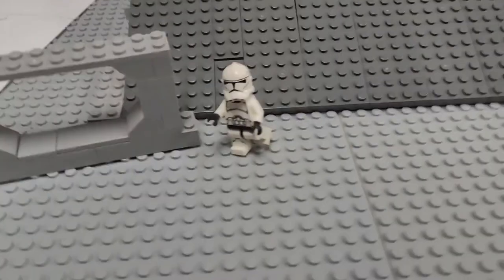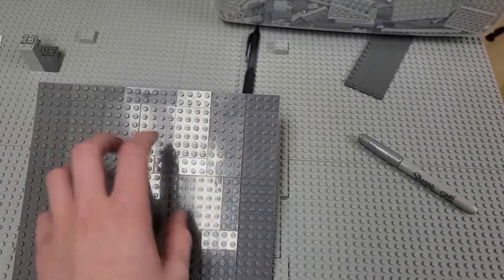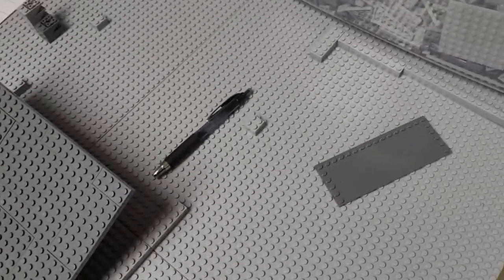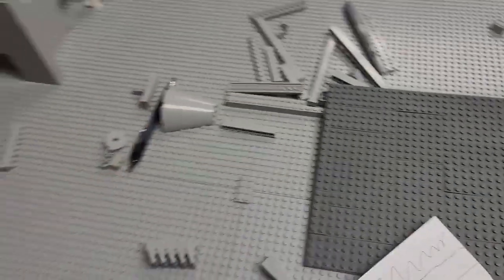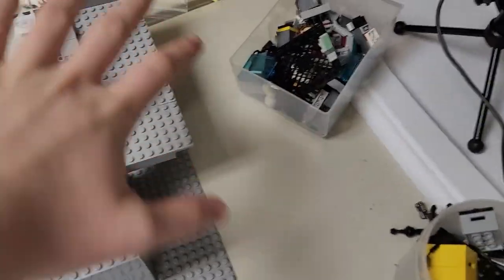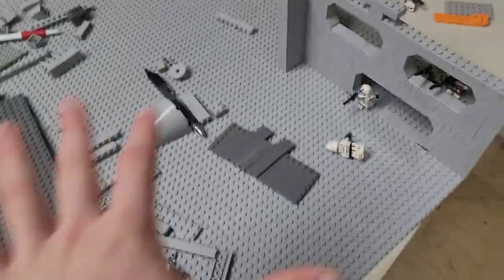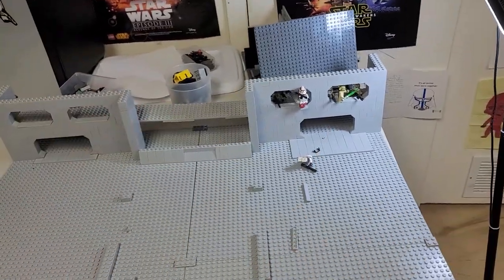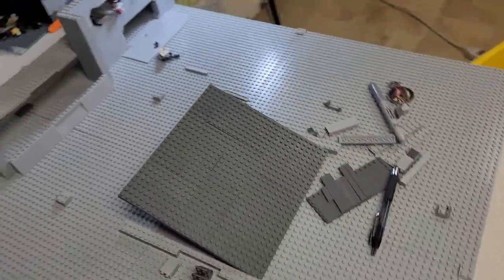Building A Venator In LEGO - Week 2: The Ramparts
Today we work on the ramparts of the LEGO Star Wars venator MOC. We design the windows as well as the ramp in an epic culmination as well as discuss designs for our E-web turret.

JOIN Studs+ For EXCLUSIVE Access to Exclusive Videos, Giveaways, and My Workshop Series on How To Grow A LEGO Youtube Channel for only 5$ a Month!

Thank you to the amazing Studs+ Members
Boomer, Commander Gram, Brix Films, and draftjr